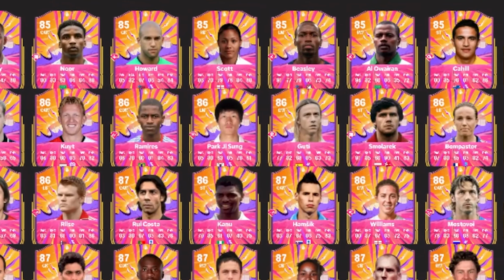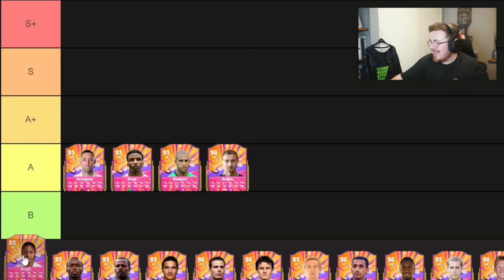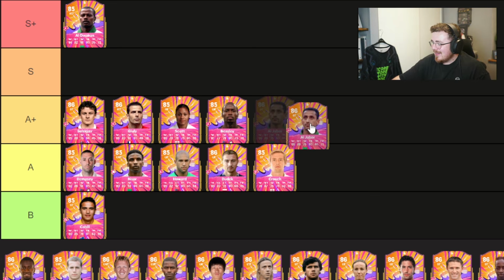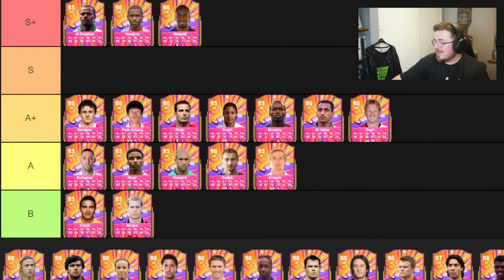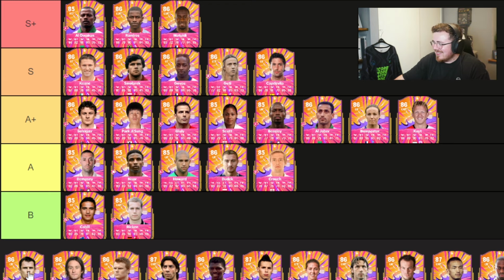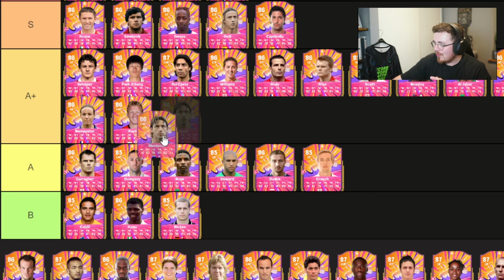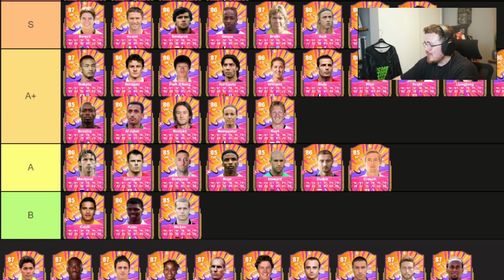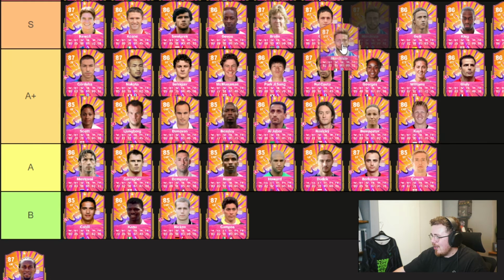RANKING EVERY MAX 87 RATED BASE HERO SBC! 🥇 FC 25 Ultimate Team Tier List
The first Hero gamble pack is incoming!! In this video I rank every max 87 rated hero in FC 25!

EA FC 25 Max 87 rated hero
EA FC 25 Best Hero
EA FC 25 Hero Tier List
Max 87 rated hero FC 25
FC 25 Hero Tier List
Hero SBC
Max. 87 Base Hero Upgrade